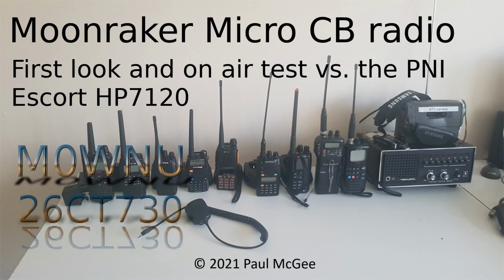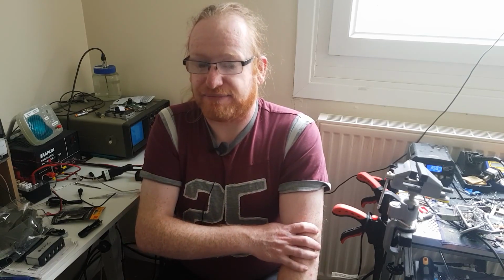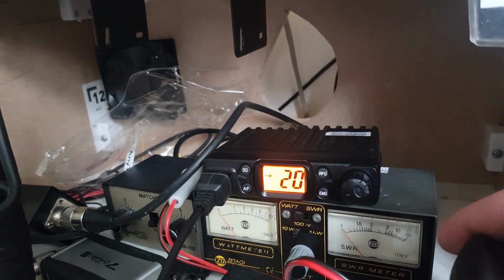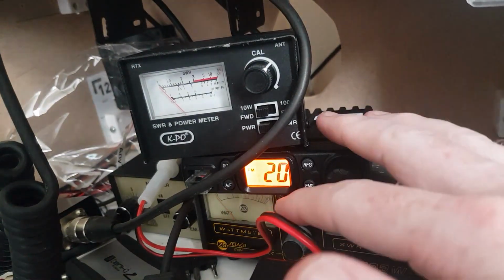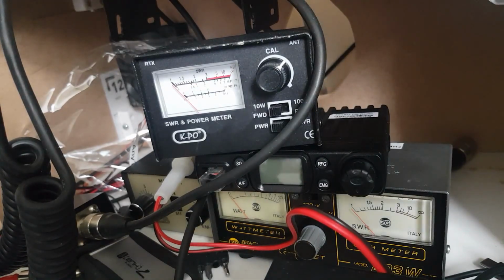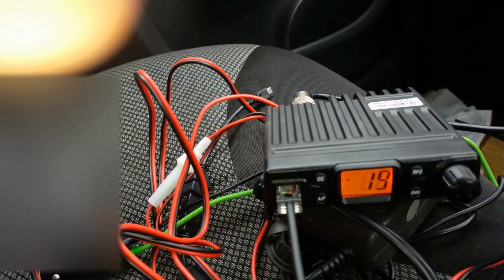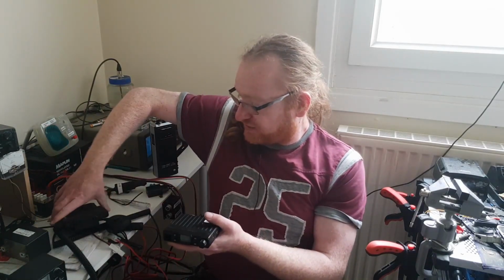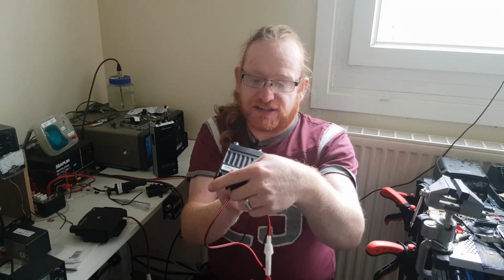Moonraker Micro CB radio. First look and on air test vs. the PNI Escort HP7120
Possibly the first YouTube video looking at the Moonraker Micro, I look at the radio, put it on two uncalibrated power meters, then pit it against the PNI Escort HP7120 (which is the same as the PNI Escort HP6500 other than the button colours) for transmitted audio back to my President Grant II at base

The three issues I have with this radio are push-button to adjust the squelch, a modular connector for the mic, and the permanently wired power lead, this did come with bare ends so I had to fit a cigar lighter plug to it to use it in the car.

The radio does FM only in the UK mode in the EU channels so it would need to be set into the EU mode to do AM as well.

I did notice on playing this back that during the radio tests I had somehow managed to put my finger close to the camera lens, which I had not noticed during the recording of that part, the radios are still visible however

For less than £40 you cannot go wrong and now have no excuse to buy a CB radio

cbradio #11-meters

If you like my content you can become an official patron of the channel via Patreon, this will help the channel to grow and then I can bring you even better videos, all proceeds from Patreon go back into the channel and all patrons will get a mention in every video thanking them for their support, the Patreon page is and becoming a patron is purely optional

Connect and chat with me:
I monitor the GB3IR and GB3HG repeaters (GB3IR is also on IRLP & Echolink), CB channel 19 mostly when mobile, the Hubnet and Network Radios channel 00.

You can now send me pager messages via the DAPNET from the DAPNET website or app or via SMS from a DMR radio via a gateway on the Brandmeister network on private call 262994 starting the message with 'M0WNU', I will receive these as long as I am in the range of my Jumbospot or a general pager transmitter that is part of the DAPNET